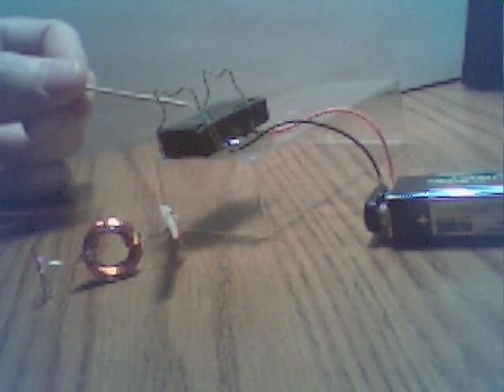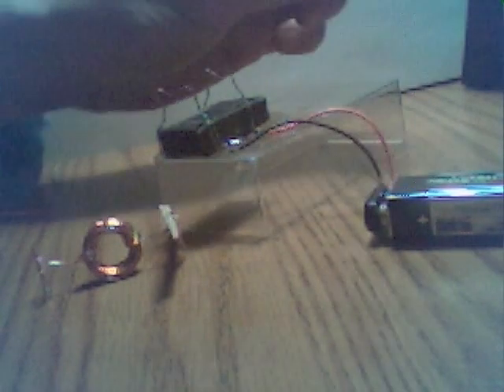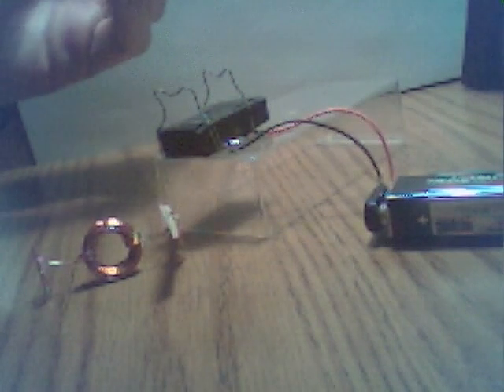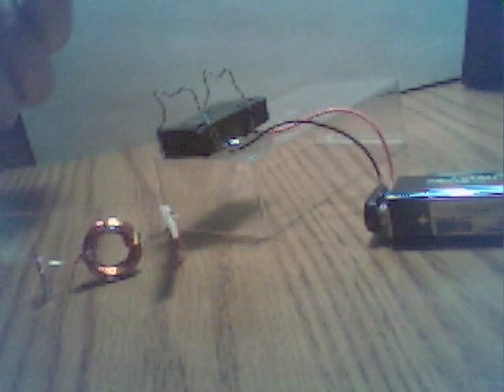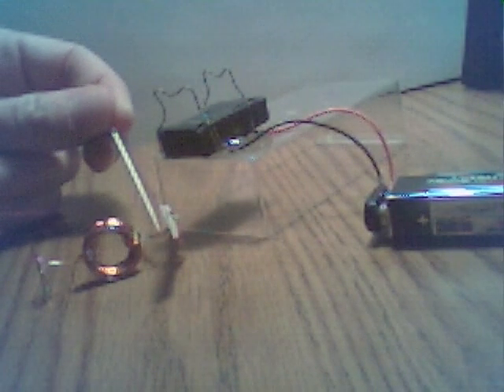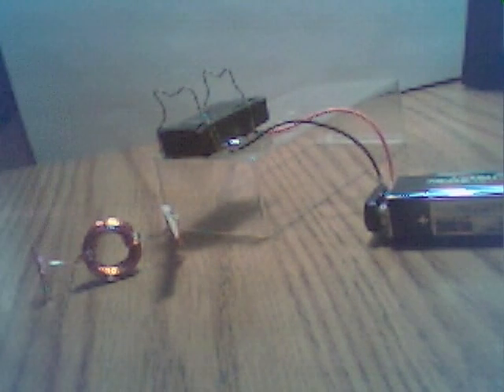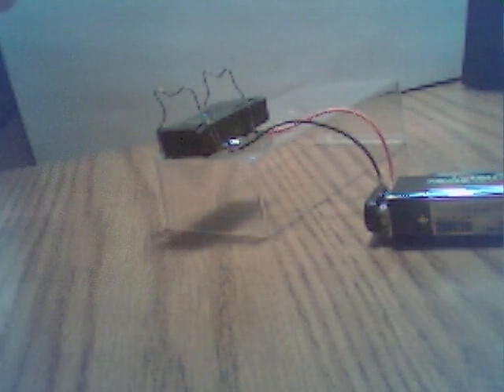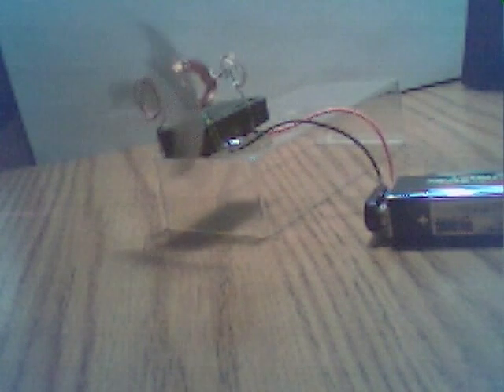Trivial Electric Motor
Small, Home-made electirc motor